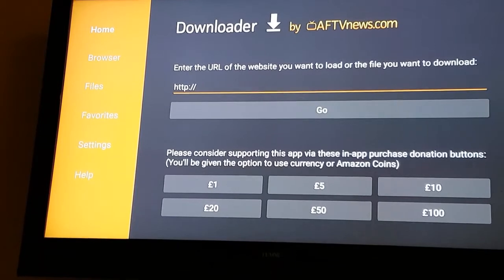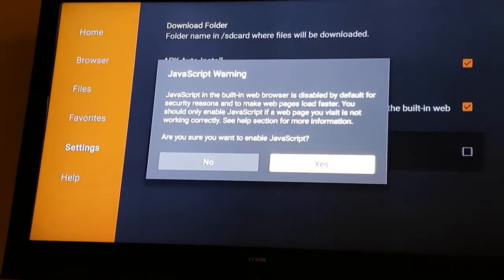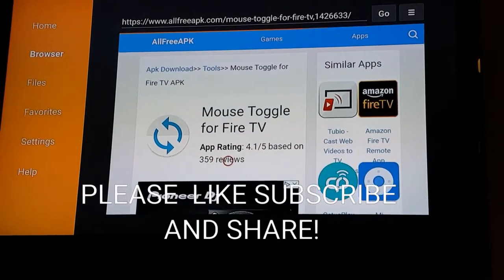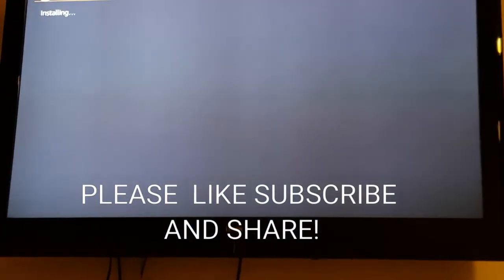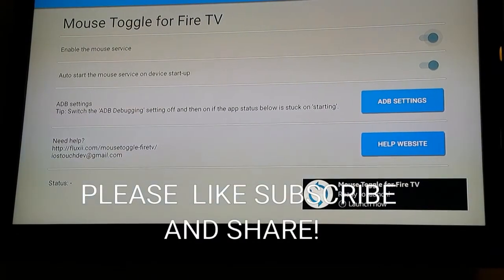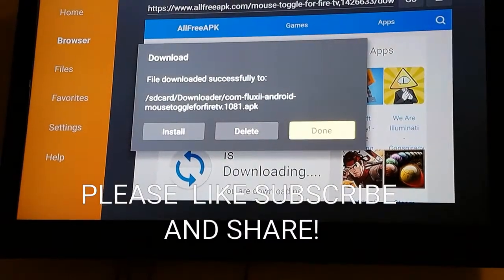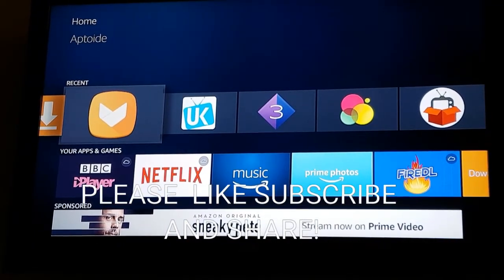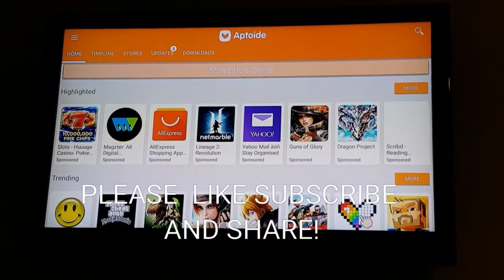HOW TO INSTALL MOUSE CURSOR FIRESTICK/FIRE TV APK NEW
In this video we show you the easiest method to install a mouse toggle on your amazon firestick .